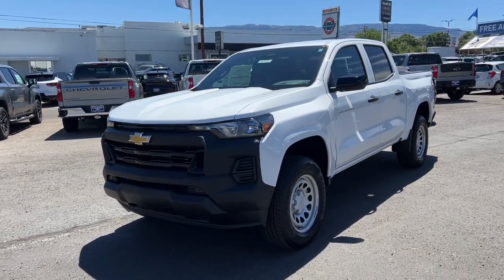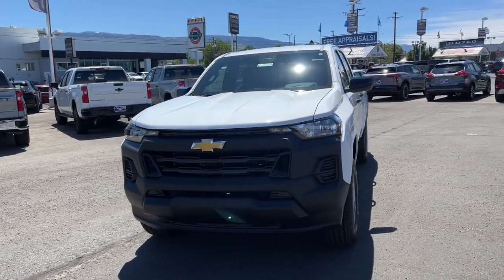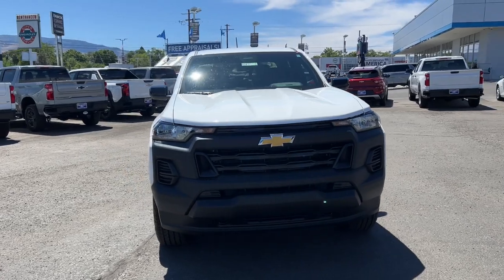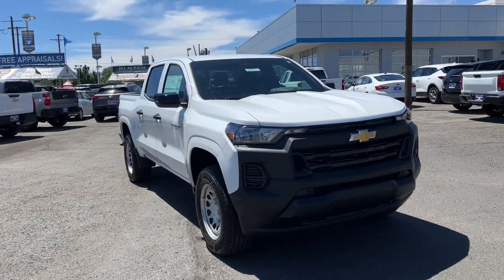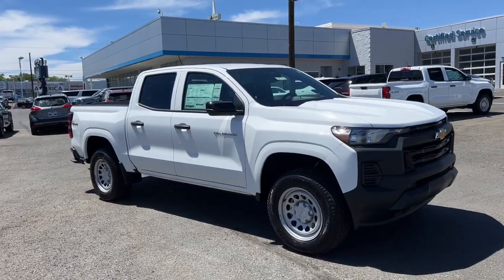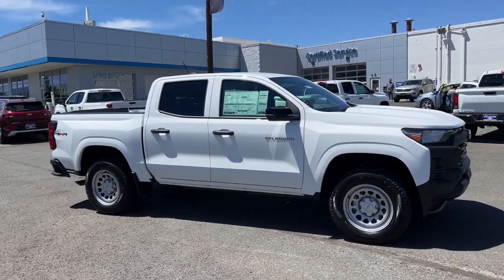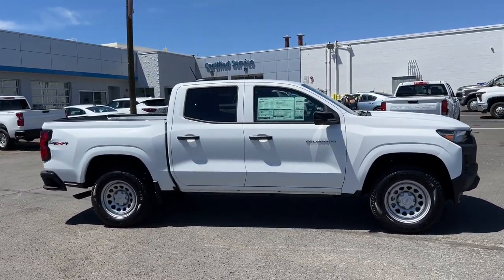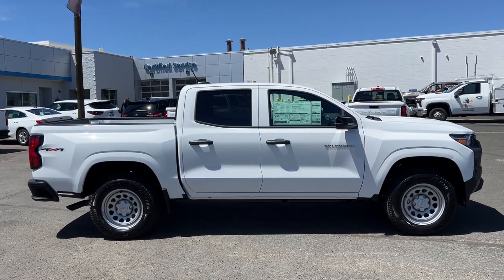2024 Chevrolet Colorado 4WD Work Truck Carson City, Reno, Yerington, Northern Nevada, Elko NV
New 2024 Chevrolet Colorado 4WD Work Truck available at Champion Chevrolet located in 800 Kietzke Lane, Reno, NV, 89502. Servicing the Carson City, Reno, Yerington, Northern Nevada, Elko area.

Get acquainted with the  2024  Chevrolet Colorado. Get the job done in  sleek and sporty style in the versatile Colorado, the mid-size pickup that has the amenities and technology to keep you safe, comfortable, and connected. The following are some of this vehicles highlighted options: Pre-Collision System, Intelligent Auto on/off High Beams, Lane Departure Warning, Keyless Entry, Navigation System, Turbocharged Engine, Keyless Start, Satellite Radio, Back-Up Camera, Heated Mirrors. You'll look good and feel comfortable in the Colorado. Come in for a test drive today.